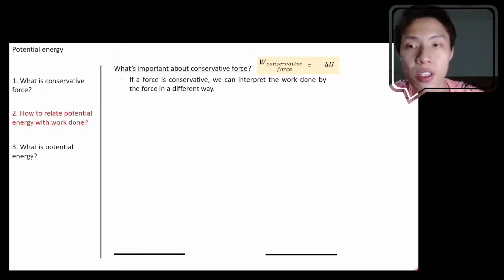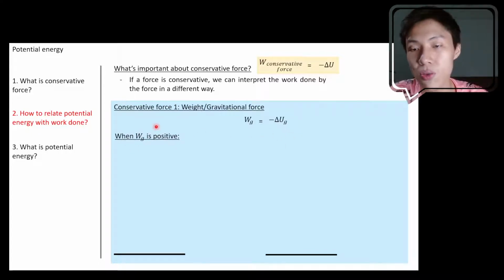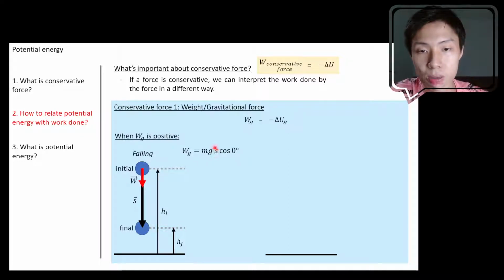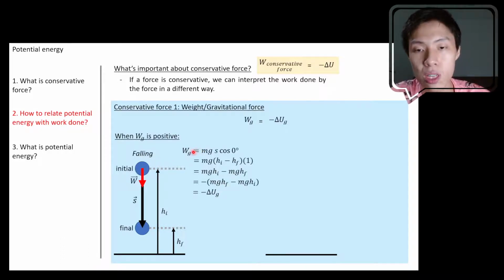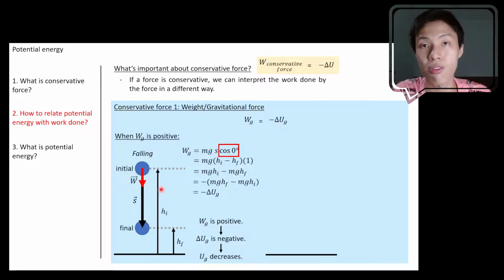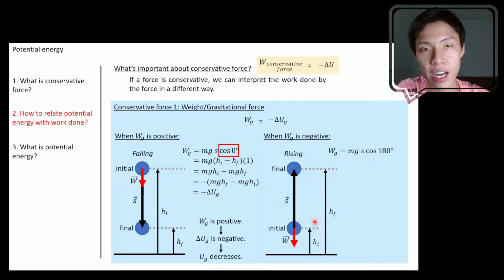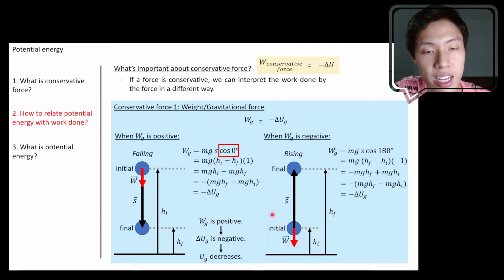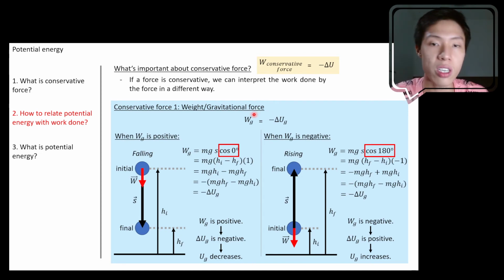Relating work done by gravity with change of grav potential energy [Chap 5: Work, Energy and Power]